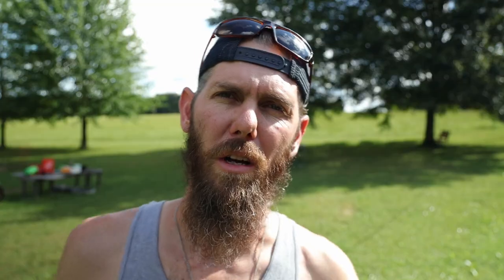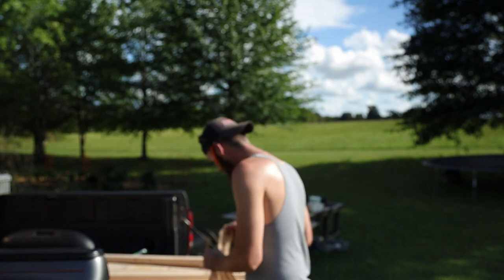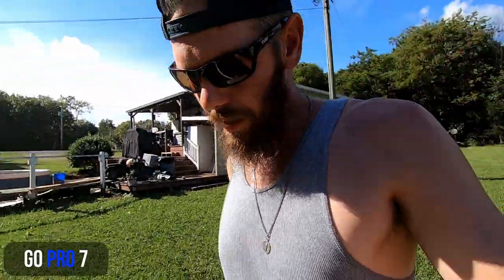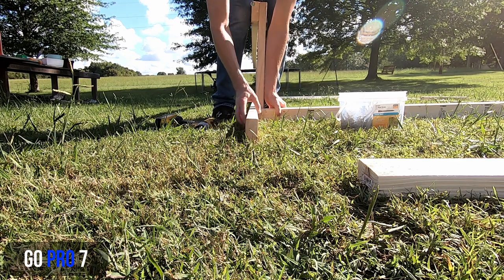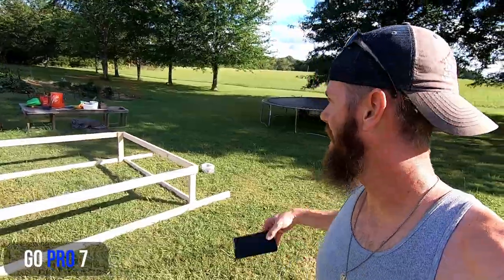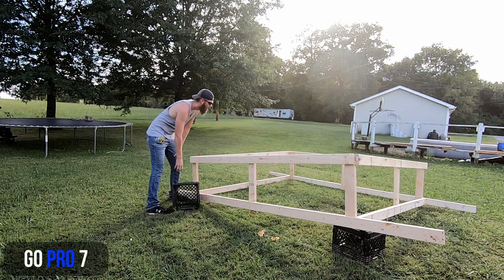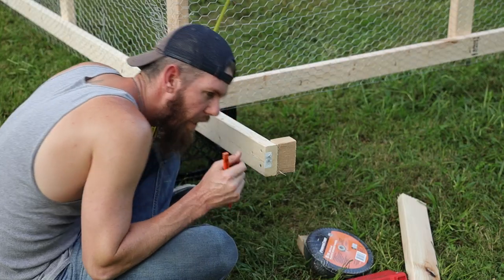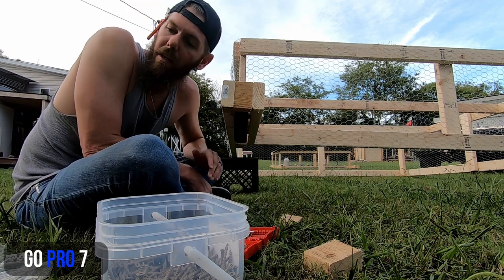How to build a Chicken Tractor For Meat Bird Chickens! | CHEAP! | EASY!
In this video I attempt to show you how to build a chicken tractor! It cost me under $350.00 to build and it's super EASY! The tractor is 8x8 inside when it's done. 64 square feet which should hold roughly 25 meat birds comfortably.